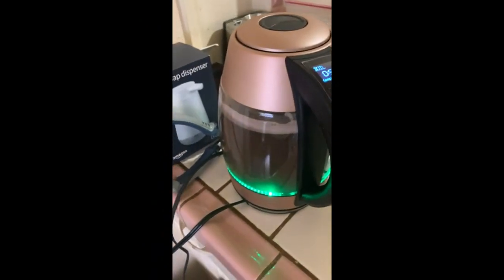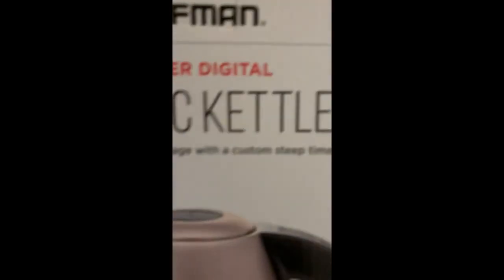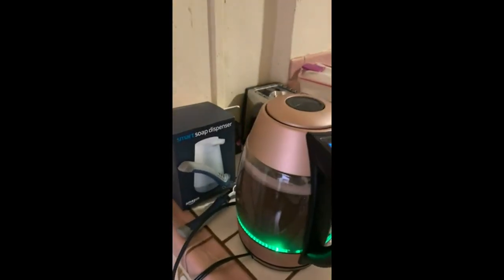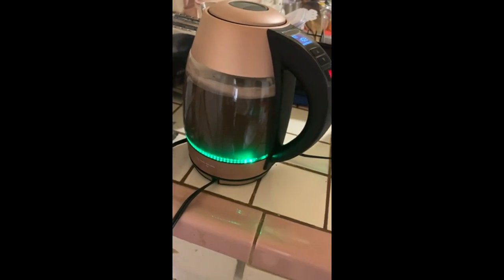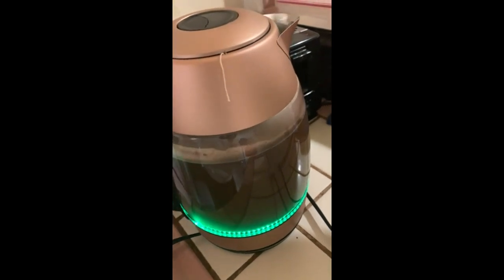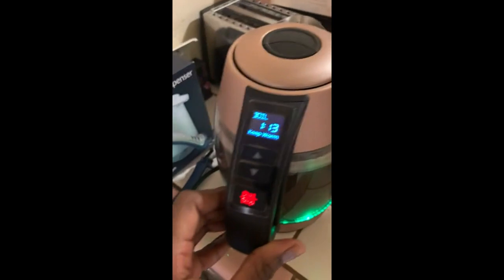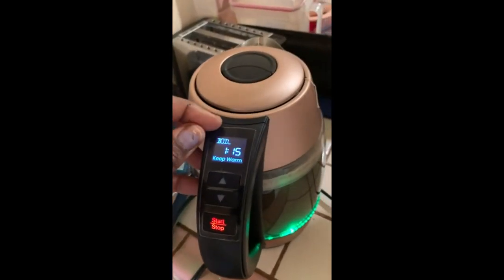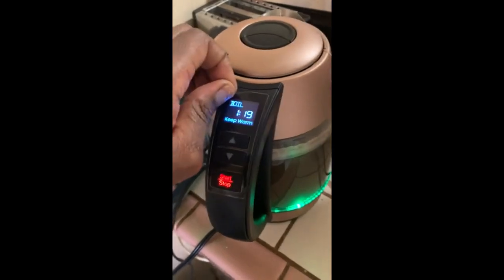Review Chefman 1.8L Digital Electric Glass Kettle+ w/ Rapid-Boiling & 7 Presets for Precise Temperat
Chefman 1.8L Digital Electric Glass Kettle+ w/ Rapid-Boiling & 7 Presets for Precise Temperature, Stainless Steel Tea Infuser Included, Advanced Digital Control